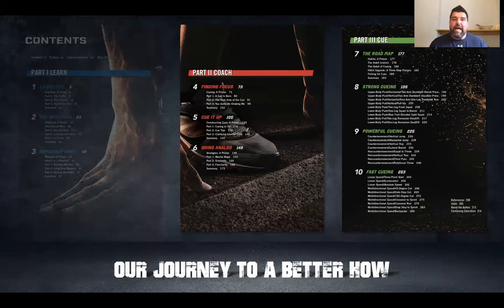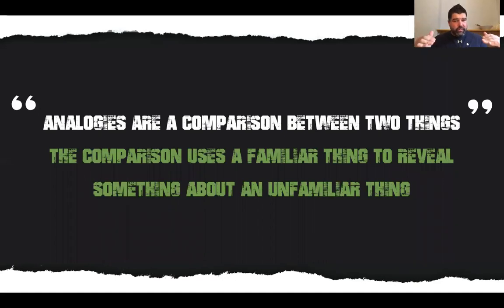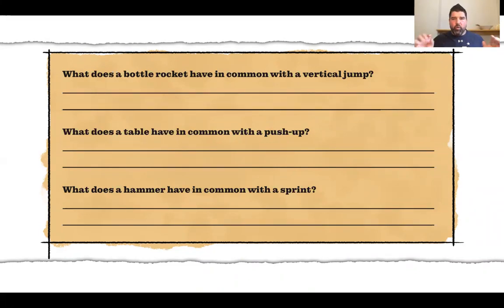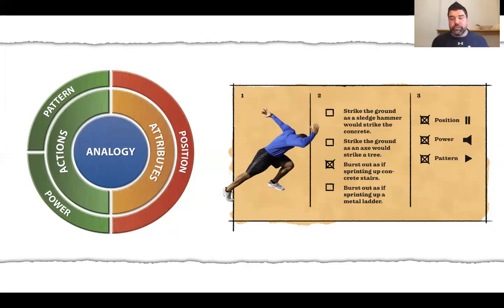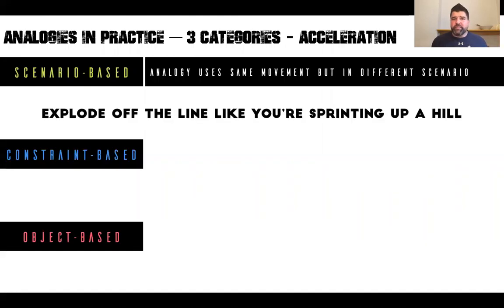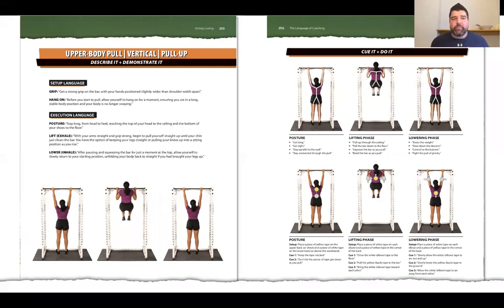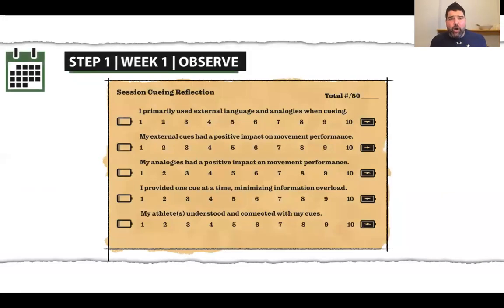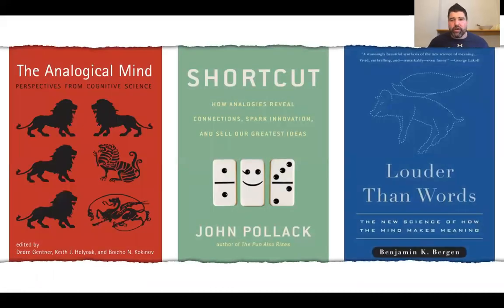Language of Coaching Book Club - Session 4 - Chapters 6 & 7+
This is the fourth and final 90 minute sessions going through the content of "The Language of Coaching."

In this session, we go through Chapters 6 "Going Analog" and 7 "Road Map."

If you haven't picked up your copy of "The Language of Coaching," you can get it

Nick Winkelman